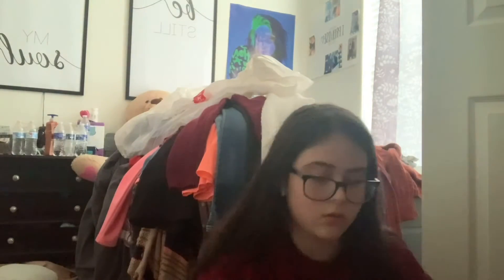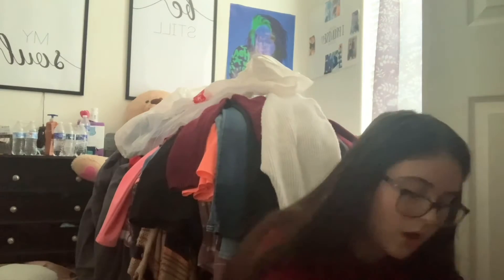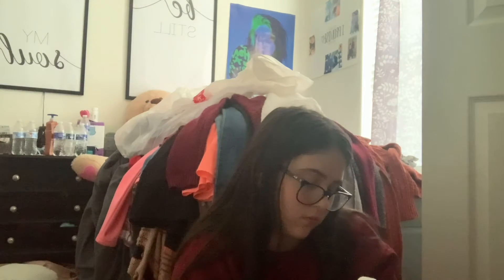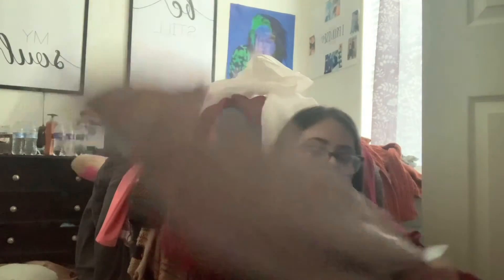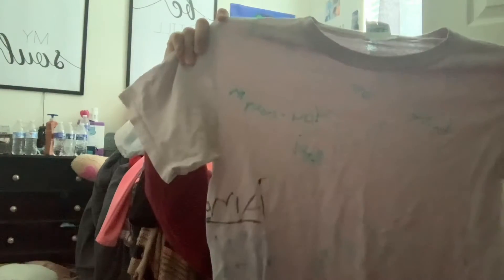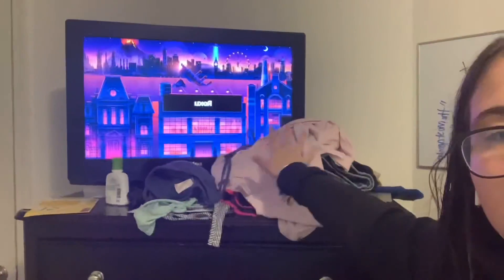DEEP CLEANING MY CLOSET | SUMMER 2021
COMMENT "👊" EMOJI IF YOUR READING THIS

socials:
snap- maddieyoung200

quick fax:
age- 15
bday- 05/18/06
edit on- iphone xr
state- sc
grade- 10

ily all so so much 😊😊😊😊😊